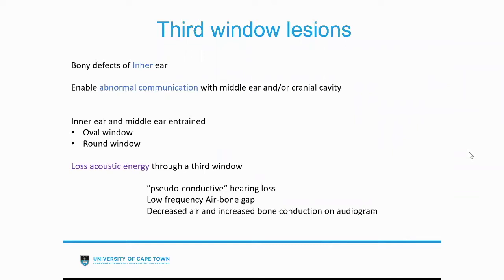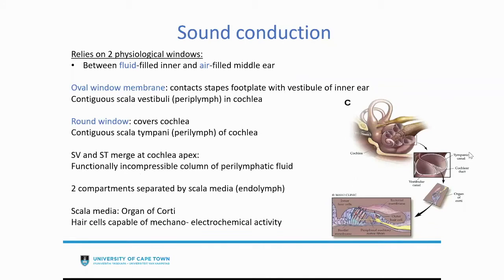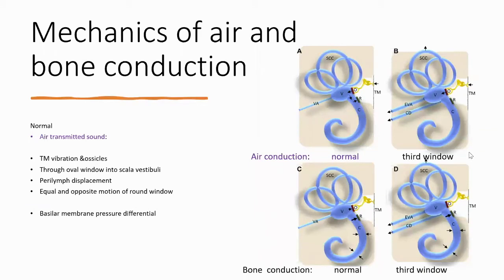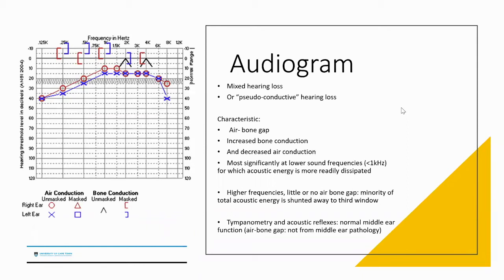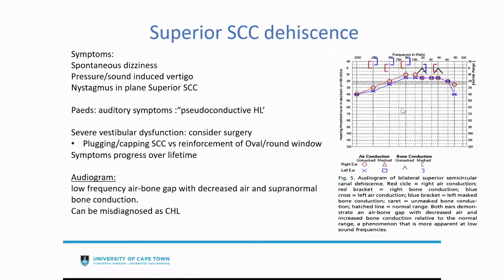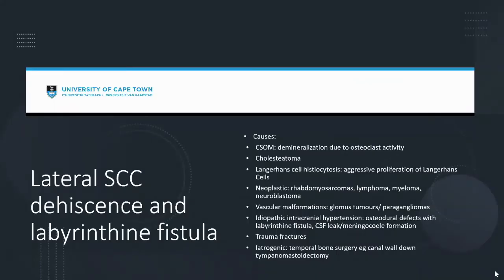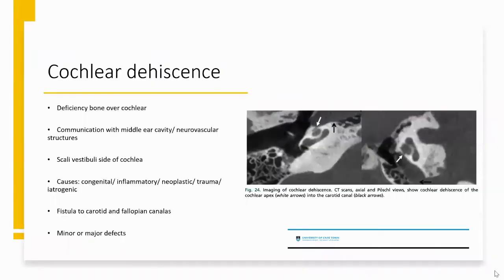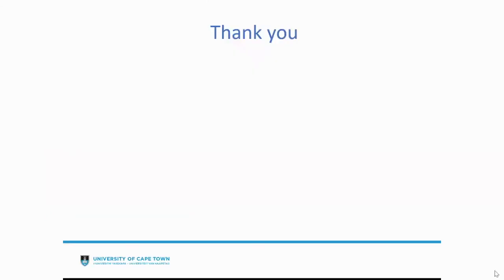Third window lesions: Louisa Brownell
By Dr Louisa Brownell